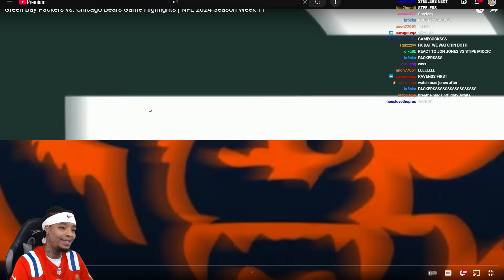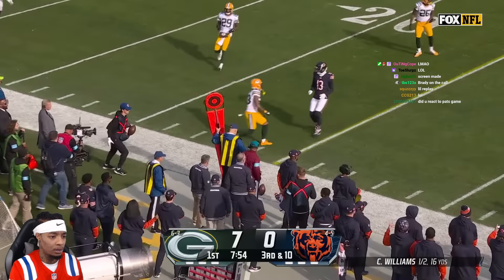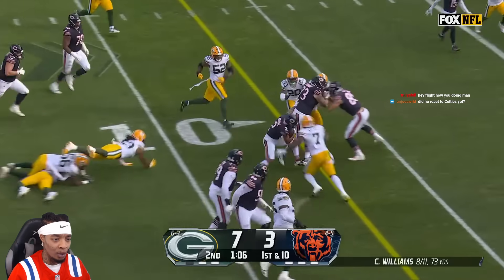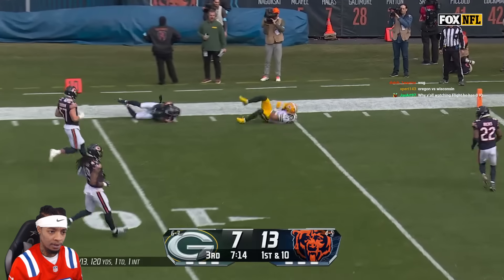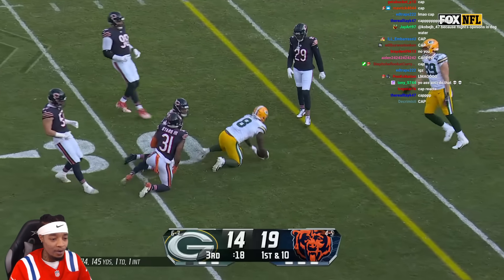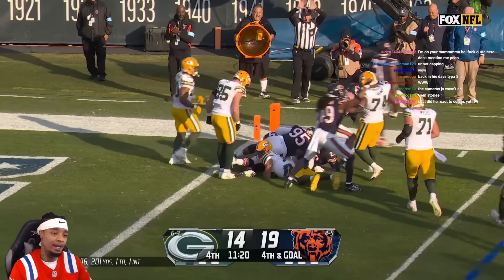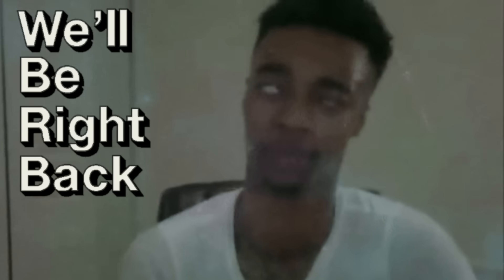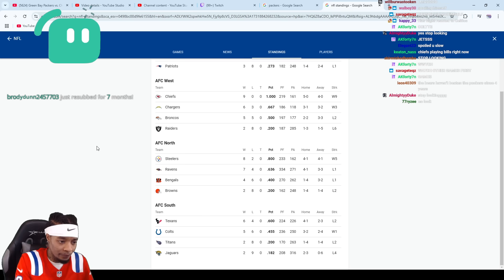FlightReacts To Packers vs. Chicago Bears Game Highlights | NFL 2024 Season Week 11!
NEW CATCHY SONG OUT NOW LISTEN HERE!!

LETS GET 5 Million TOGETHER! Be sure to sub